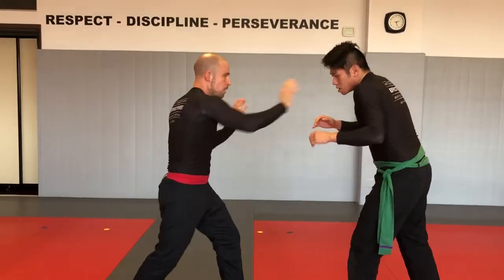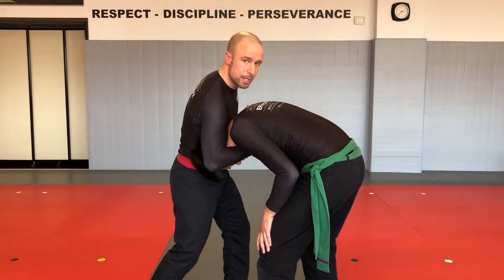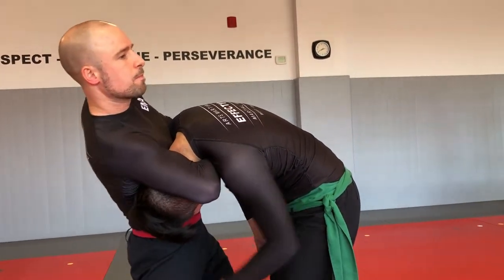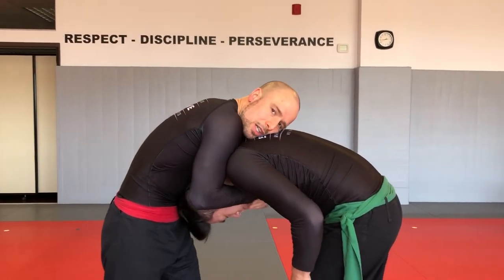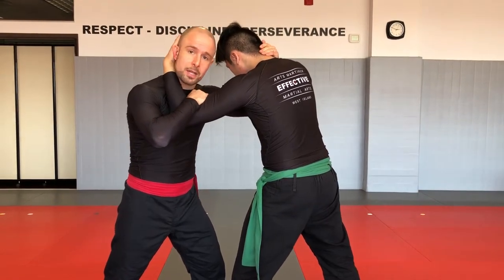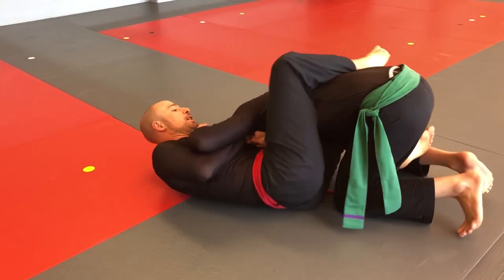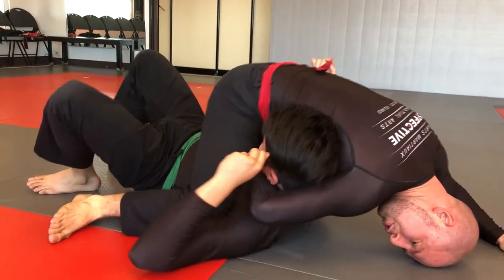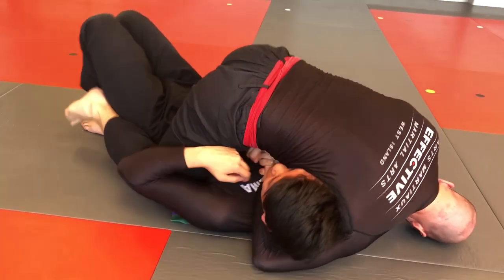The Guillotine Choke - Basic Principles & Main Variations | EMA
The GUILLOTINE CHOKE is the second most common, and high percentage submission, after the Rear Naked Choke. It is a very important move to master, and to know how to defend against. Look out for our Guillotine Defense video, coming soon. The GUILLOTINE CHOKE is a great counter to the Double Leg Takedown, and can also serve as a great control position to lead to many other different attacks. Enjoy!

Introduction: 0:00

Basic Principles: 1:00
Finishing Variations: 4:57
Standing Entry & Finish: 9:23
- Rollback to Mount Finish: 11:31
- Pulling Guard Finish: 13:34
Top Turtle Entry: 14:08
Bottom Guard Entry: 15:45
Full Mount Finish: 17:56

Recap: 19:29

Live instruction on the Effective Martial Arts (TM) curriculum is currently only available at Kung Fu West Island, in Pointe-Claire (Montreal), Quebec, Canada.

Created by Patrick Fulop, featuring Jacob Yap, shot by Lyann Rousseau, and music by Sukhdev Benning,